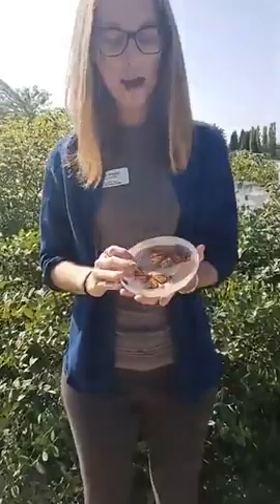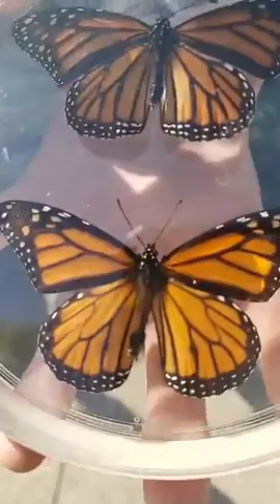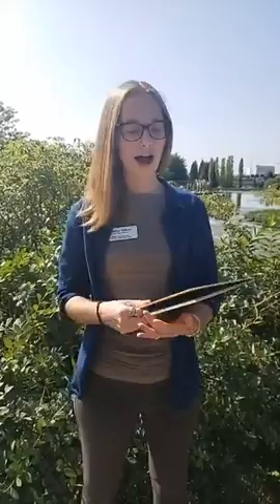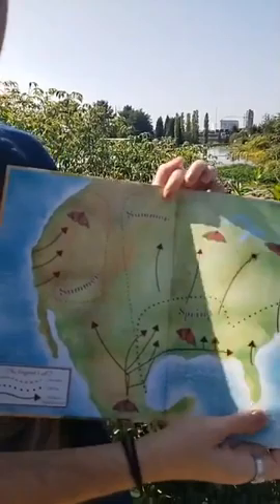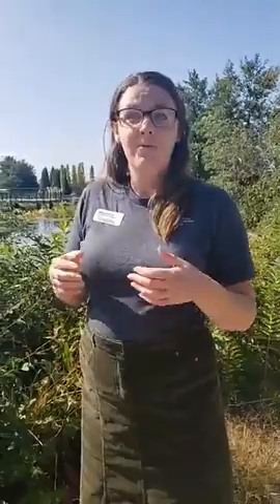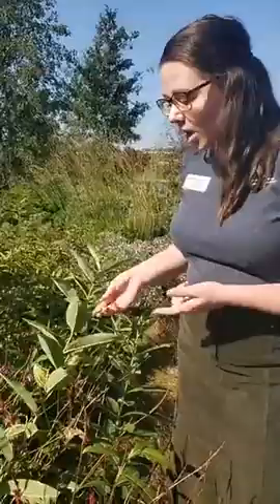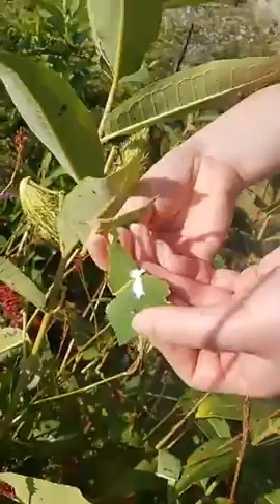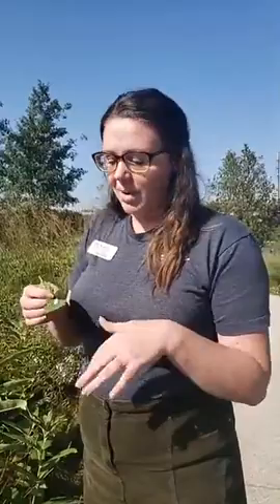Plant Fact Friday: Monarch Butterflies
Learn why we're seeing so many Monarch butterflies in Iowa right now and how they make their journeys north and south. Recorded via Facebook live in September 2020.